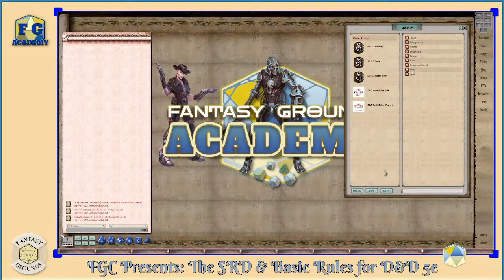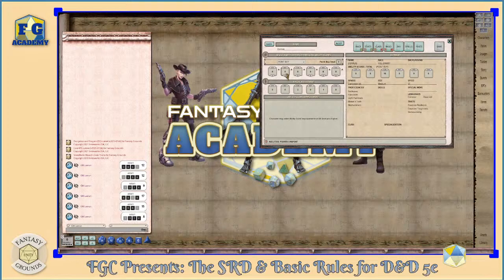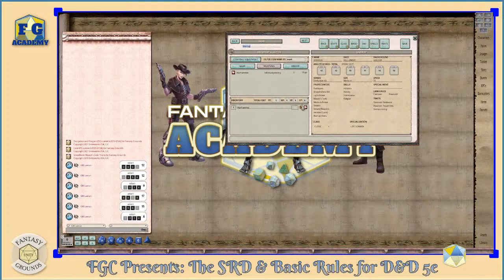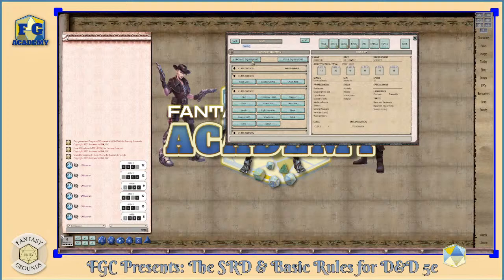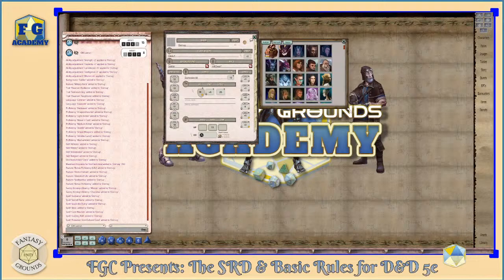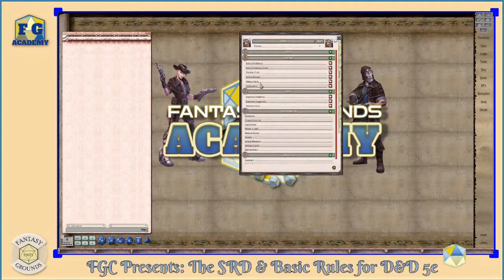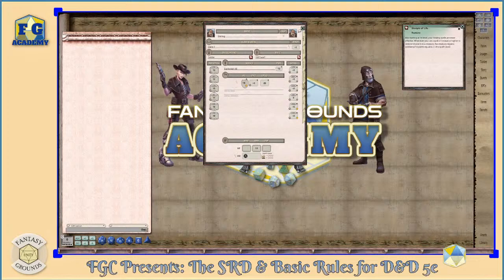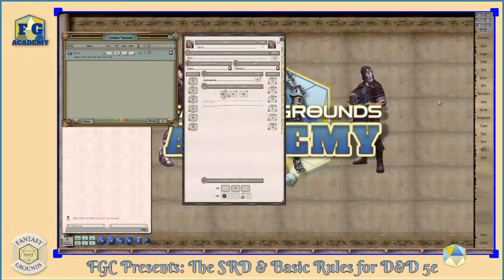FG College Presents: Fantasy Grounds Unity The SRD & basic Rule for DnD5e.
Fantasy Grounds Unity The SRD & basic Rule for DnD5e.

(Hill Dwarf Life Domain Cleric)
Hello & well met to those that are new to Fantasy Grounds Unity & to the existing FGA Community!
Today we will go over some basics with the Fantasy Grounds Unity on how to use the FREE content from within Fantasy Grounds Unity!
The content in this video assumes that you have at least an Ultimate, standard, or a subscription license, and or access to at least one Core Rule-sets and and SRD or PHB in FGU.